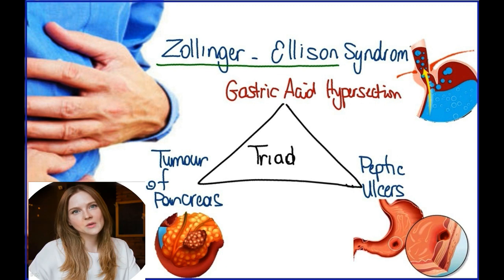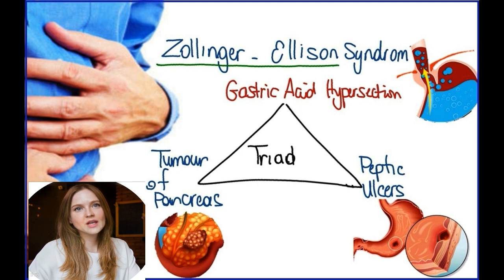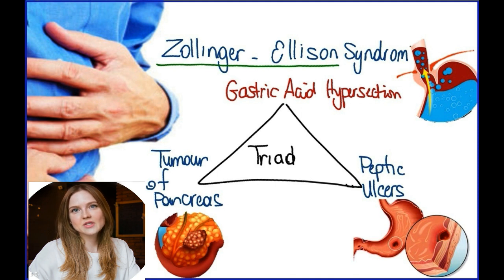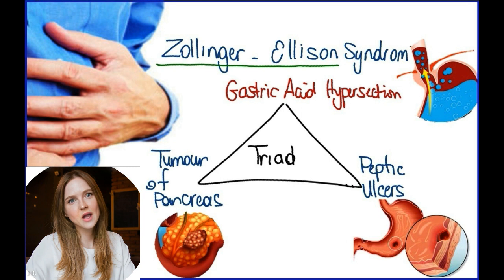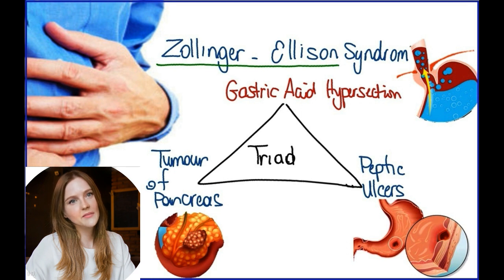Zollinger-Ellison syndrome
Zollinger-Ellison syndrome is a rare condition in which one or more tumors grow in the pancreas or in the upper part of the small intestine. The tumors are called gastrinomas. These gastrinomas produce large amounts of the hormone gastrin. Gastrin causes the stomach to produce too much acid, which leads to peptic ulcers. High gastrin levels also can cause diarrhea, belly pain and other symptoms.